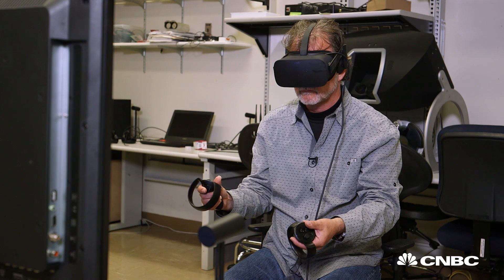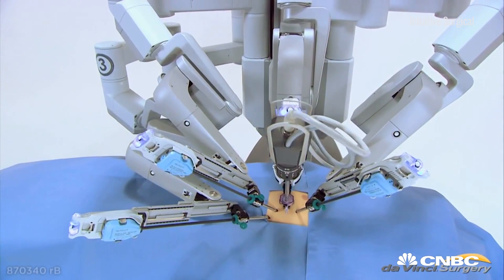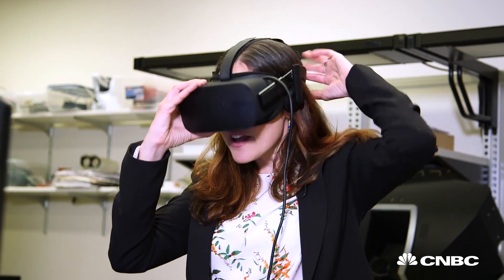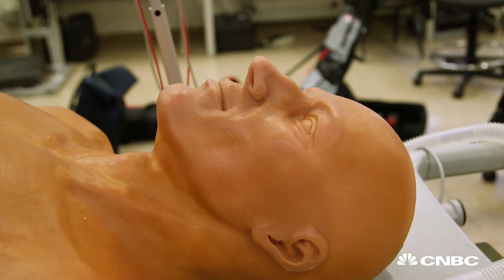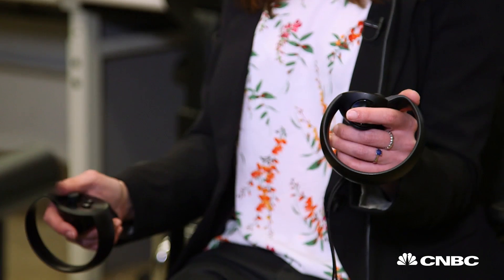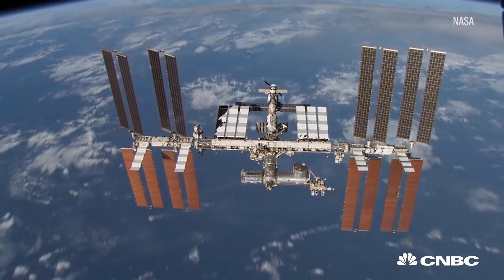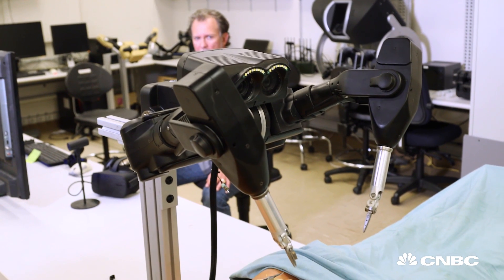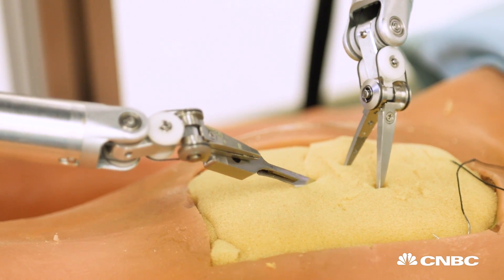A Virtual Reality-Controlled Robot Is So Good At Defusing Bombs That It Can Perform Surgery | CNBC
The Taurus robot from SRI International is so precise at defusing bombs, it's now learning how to perform surgery.